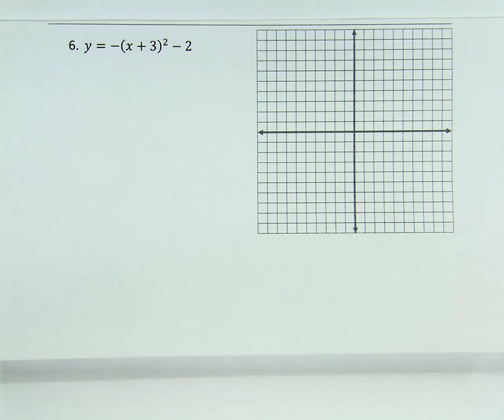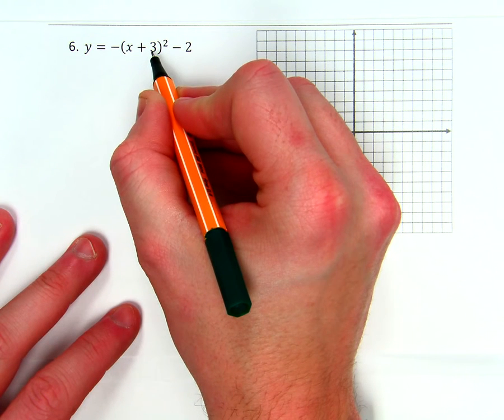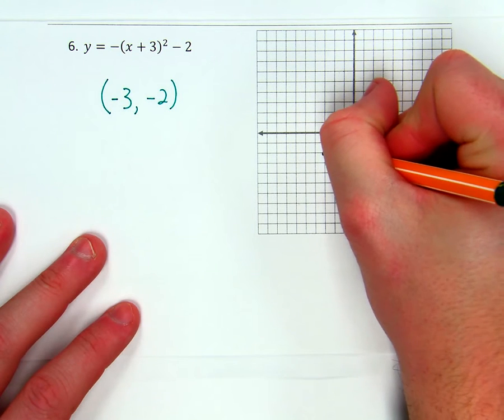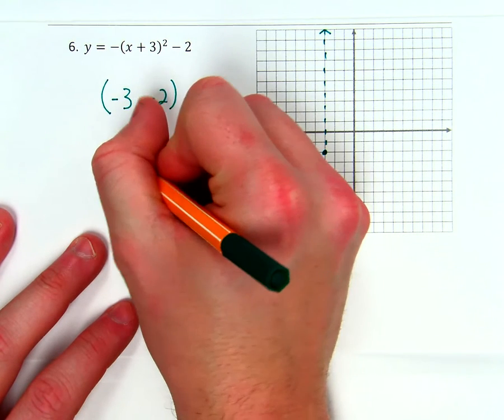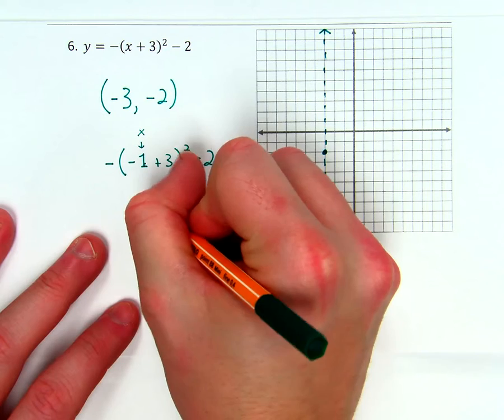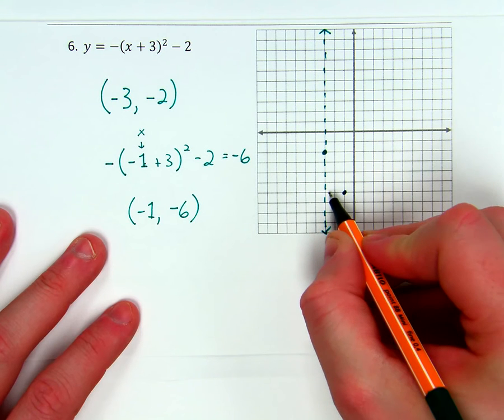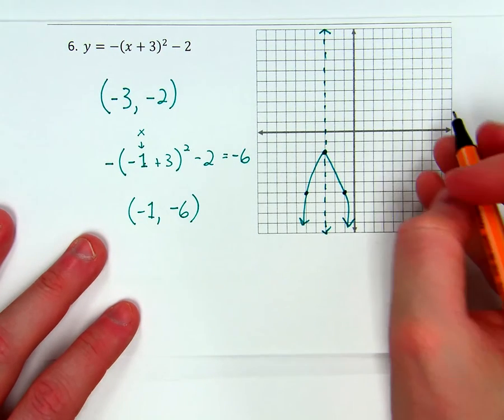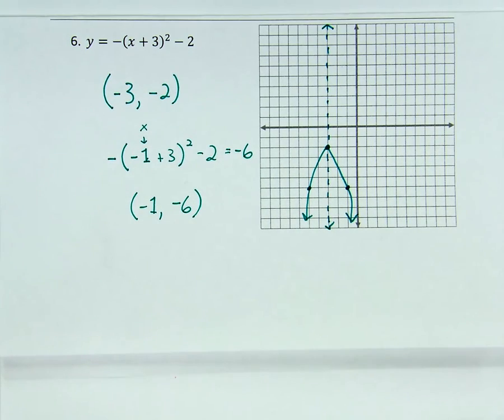Graph Quadratics Vertex Form ex. 6